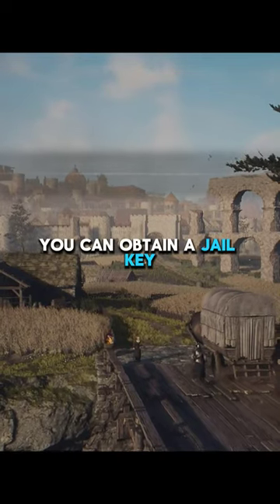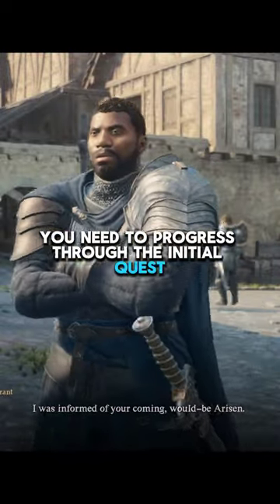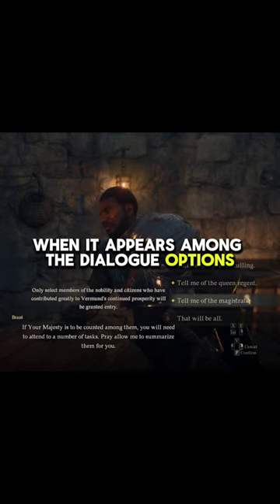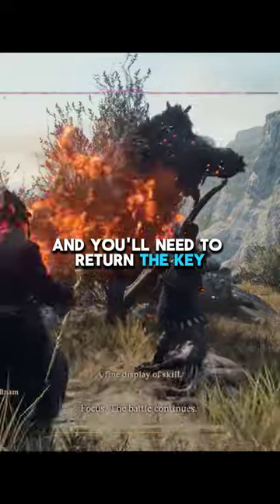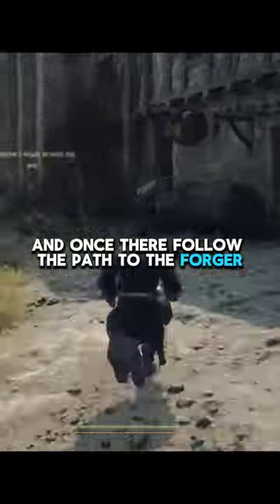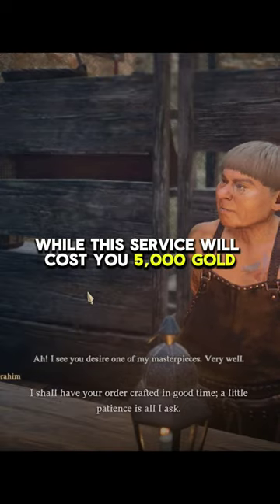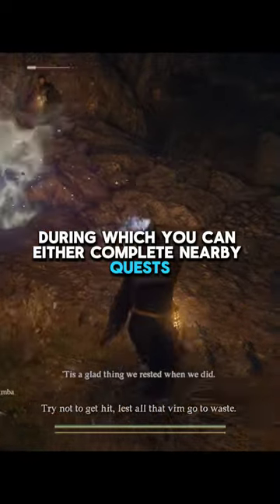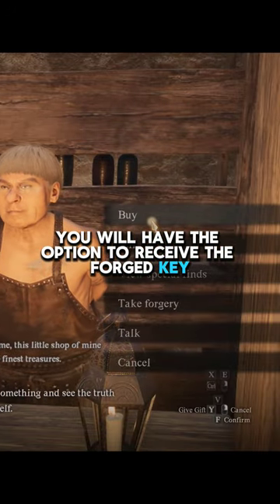INFINITE use jail key in Dragon's Dogma 2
No need to buy makeshift goal keys in Dragon's Dogma 2 if you do this!